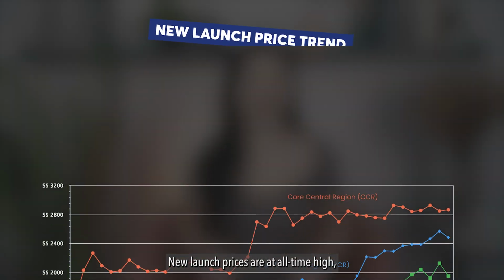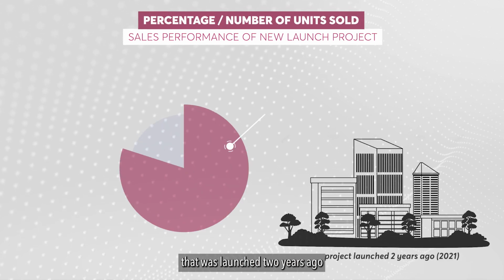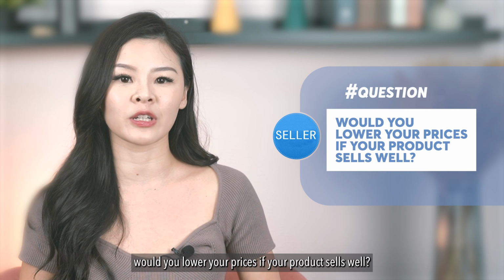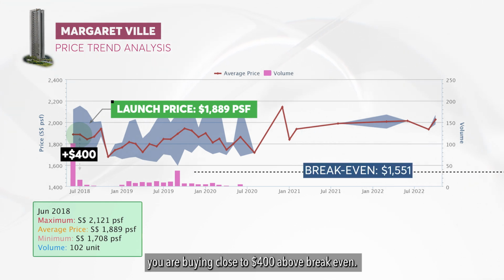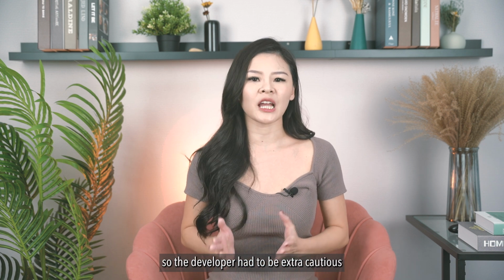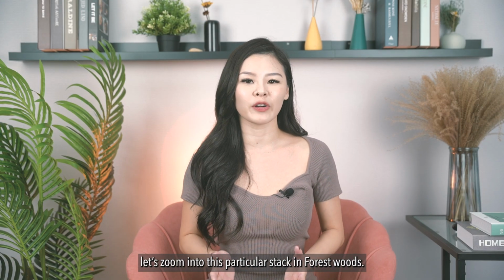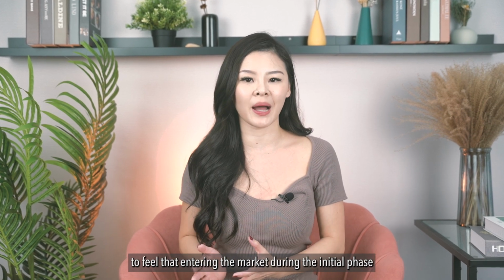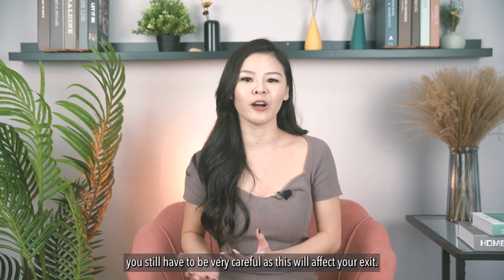3 Factors to Determine If a Developer Will Reduce Price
In this video, I will discuss three essential factors that determine whether a developer is likely to increase or lower their prices. Based on the concerns of potential buyers amidst the numerous options and uncertainties in the real estate market in Singapore. With over 40 new launches and existing projects in 2023, safeguarding your new launch purchase becomes crucial.

If you find yourself unsure whether to proceed with your purchase or wait for price stabilization, risking the loss of your preferred unit or buying at a higher price, this video is here to help. Join me as we explore effective strategies to minimize your risk when purchasing a new launch property.
By understanding this, you can make informed decisions and navigate the market with confidence.